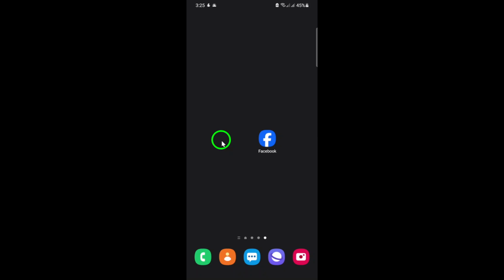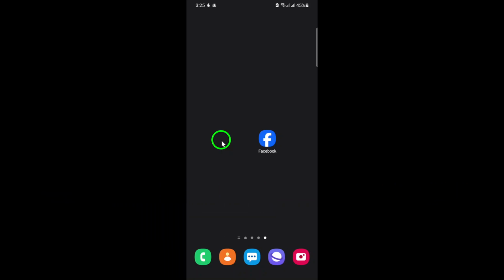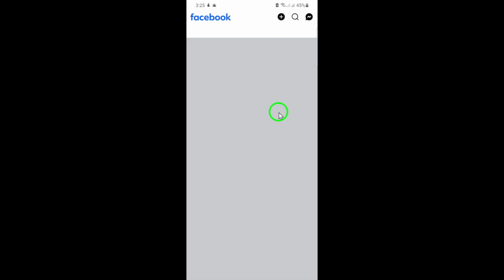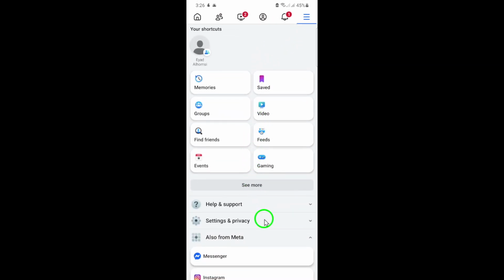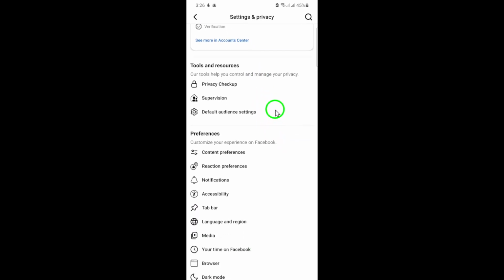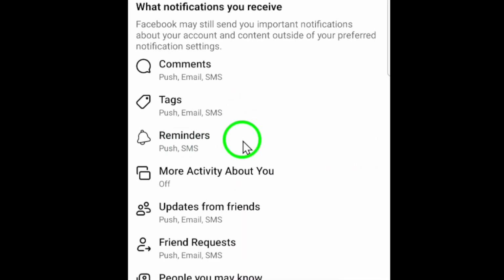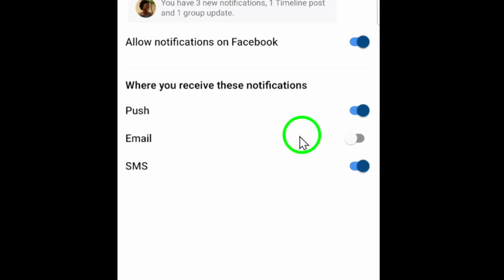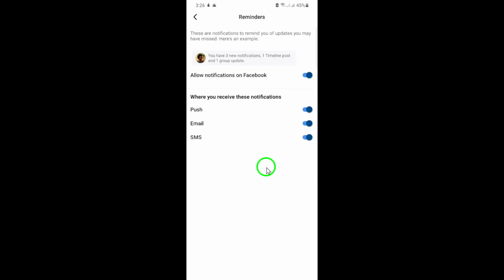How to Enable Email Notification Reminders on Facebook (Updated)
Learn how to enable email notification reminders on Facebook with this quick and easy guide! Stay updated on important reminders by following these simple steps to adjust your notification settings.

Steps:

1. Open the Facebook app.

2. Tap the three horizontal lines (☰) in the top-right corner.

3. Scroll down and tap "Settings & Privacy," then select "Settings."

4. Under "Notifications," tap "Reminders."

5. Toggle on "Email" for reminders.

Timeline:
00:00 Start
00:12 How to do it
01:05 End